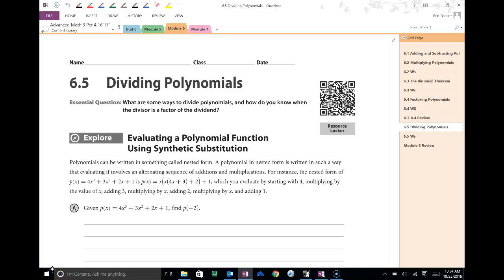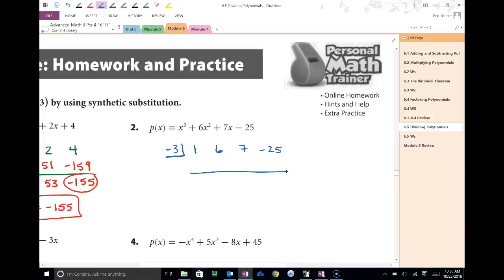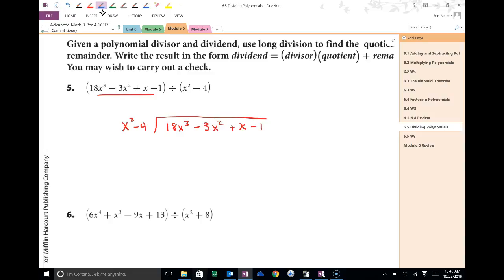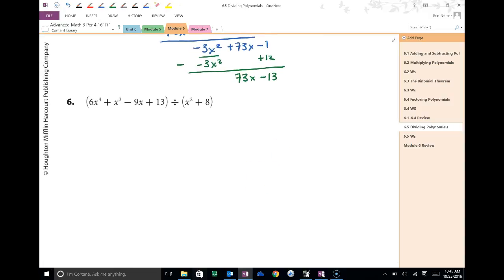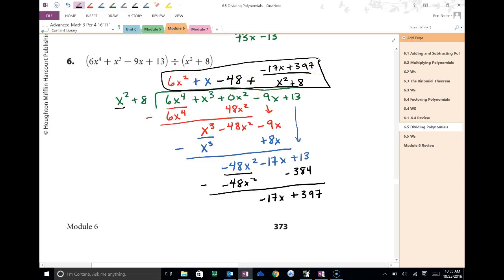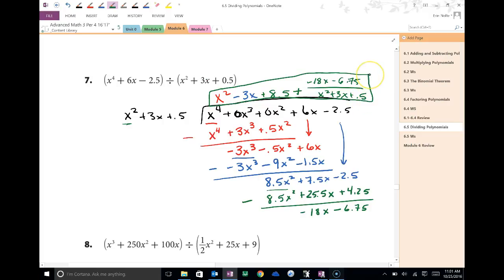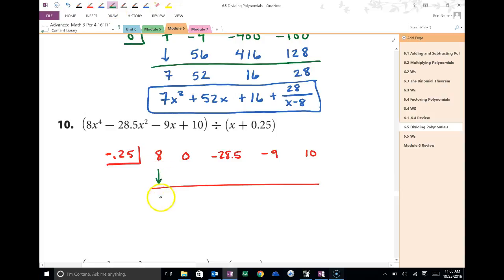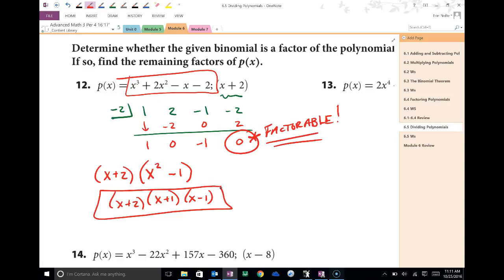6.5 Advanced Math 3